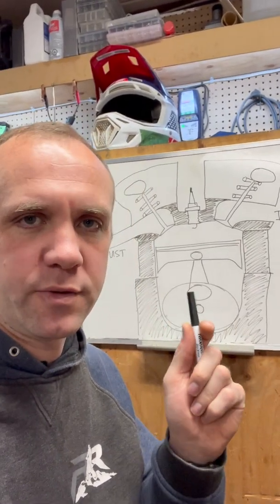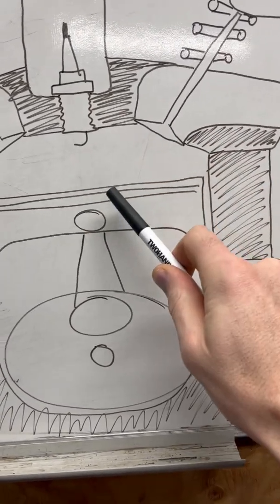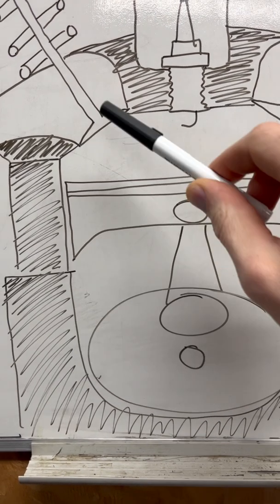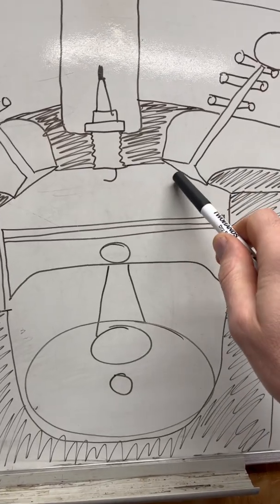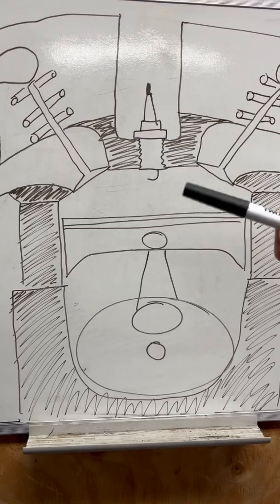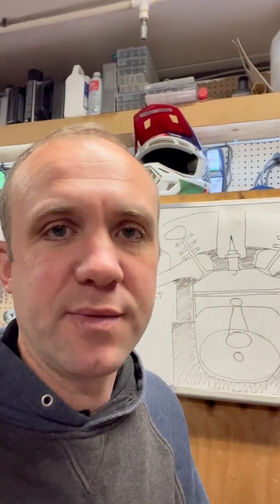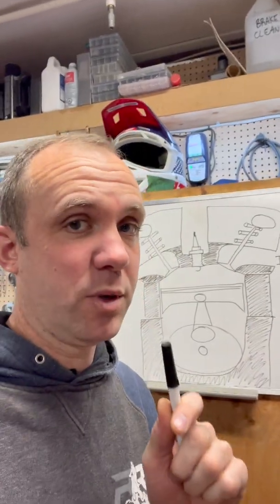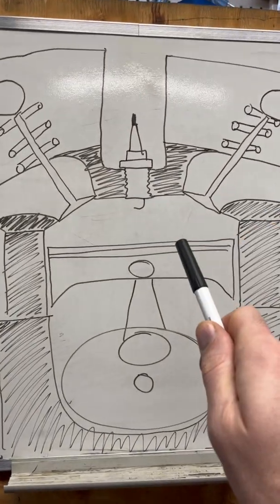Suck, Squeeze, Bang, Blow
These are the basics of 4 stroke function.